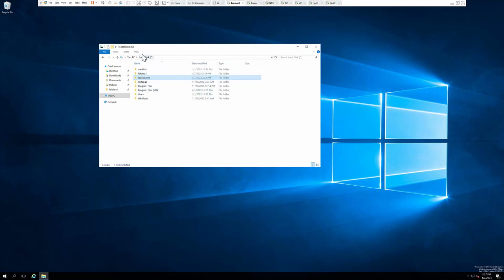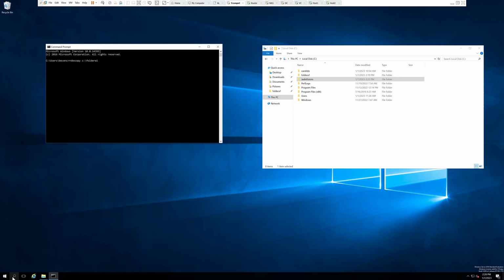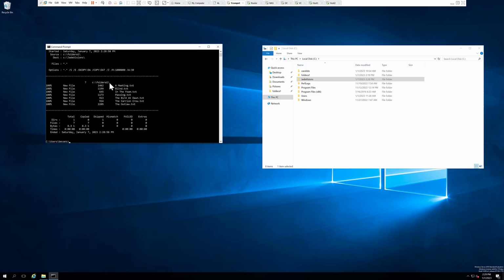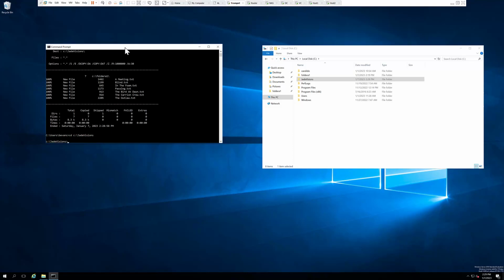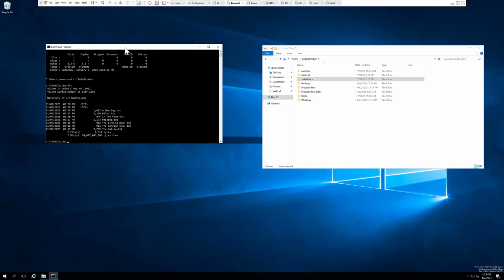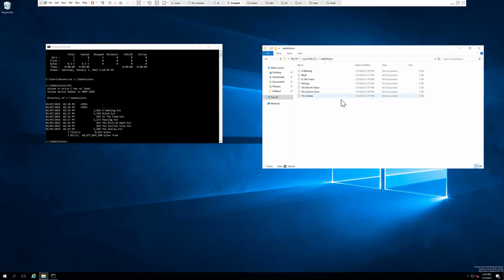Copy Folder Contents | Windows Server 2016